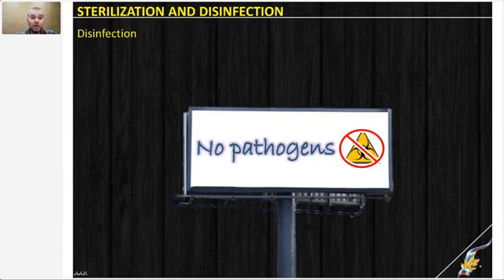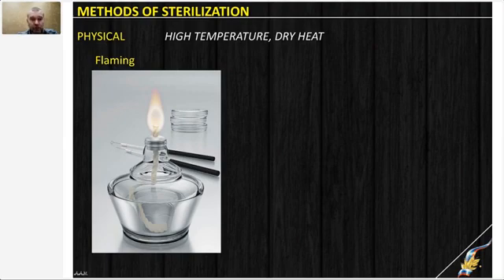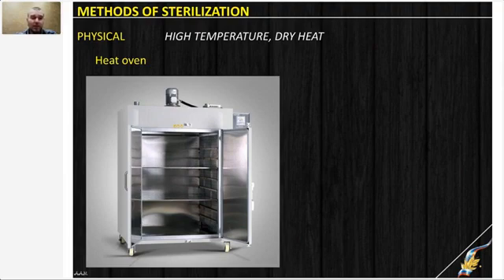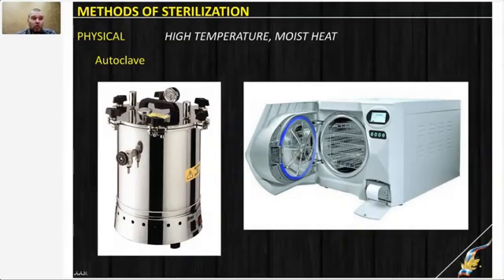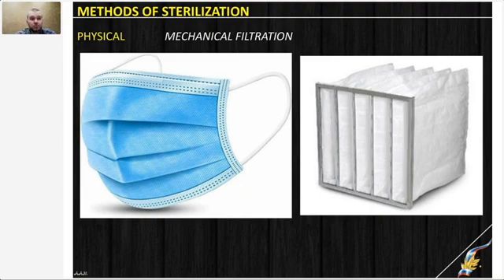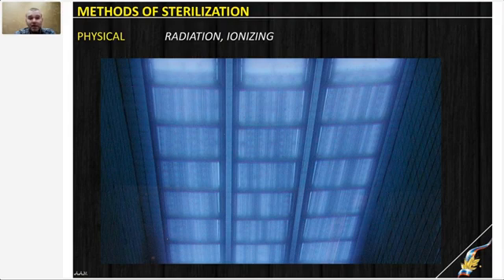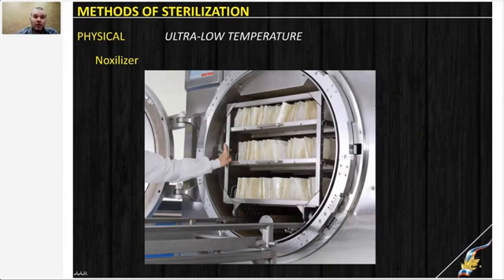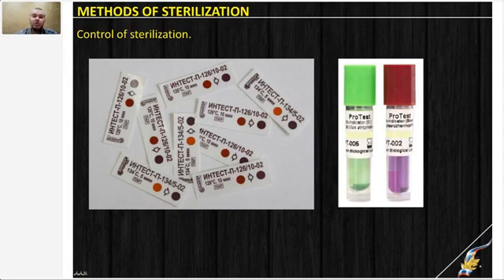Disinfection, sterilisation, antibiotics